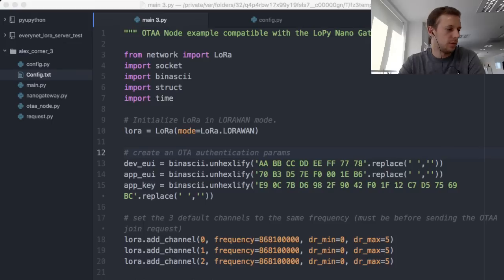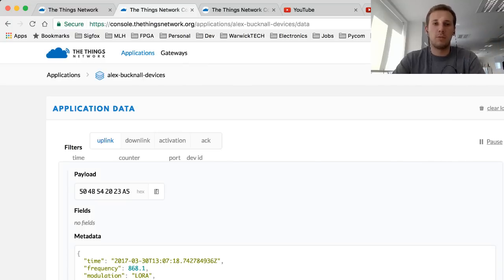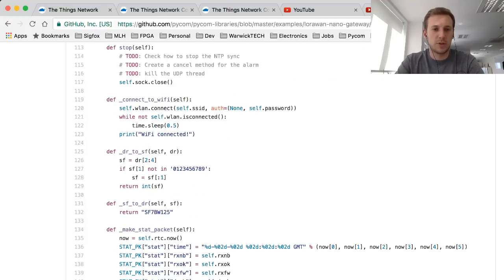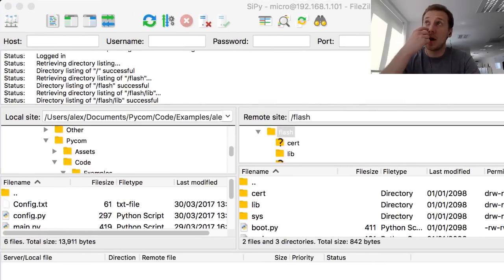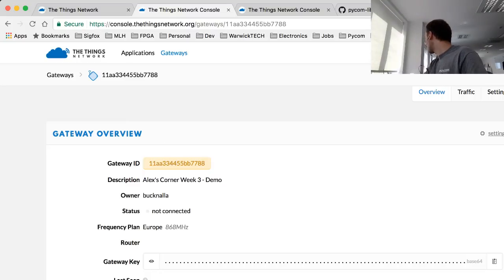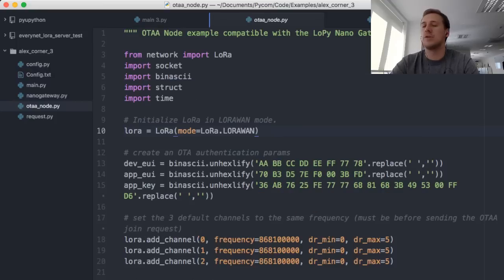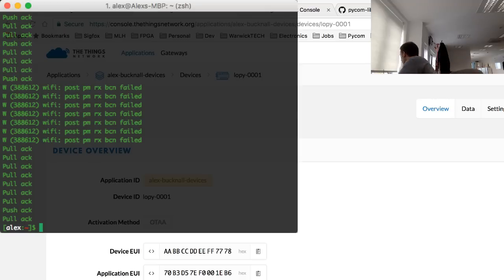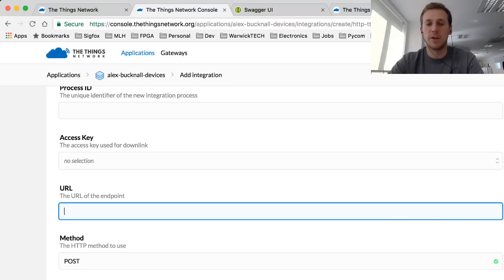Alex's Corner - Week 3 - LoRaWAN Nano-Gateway & TTN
Pycom's Web Series, helping you get started with Pycom Devices and Projects!

Join in the discussion with any questions or comments that you have!

This week we're discussing how to use the LoPy as a Nano-Gateway for The Things Network.